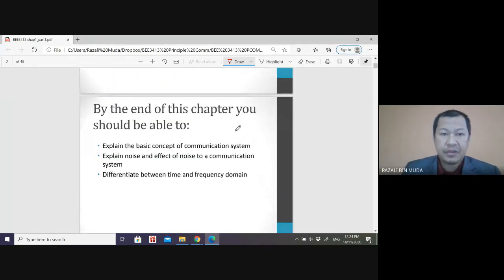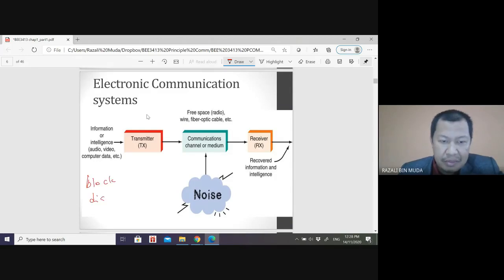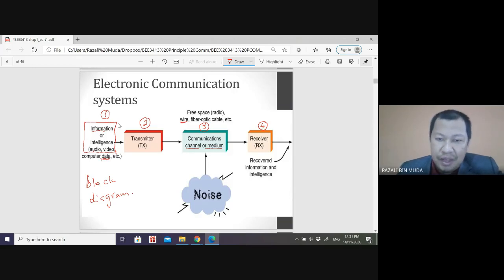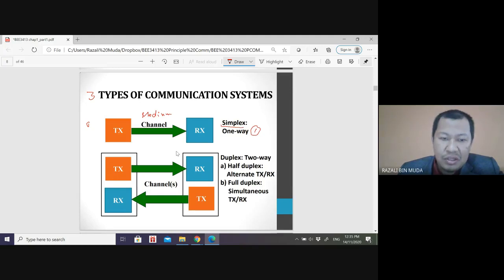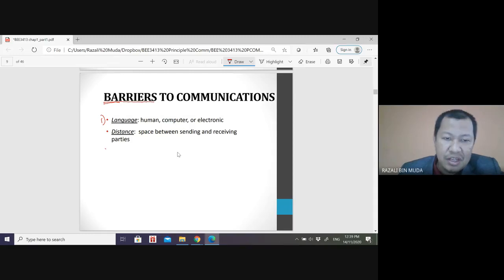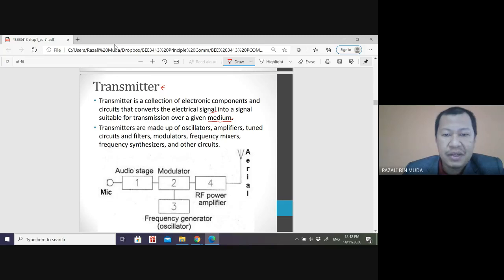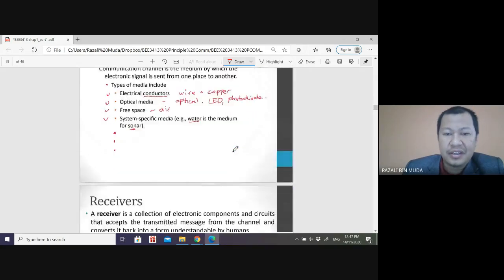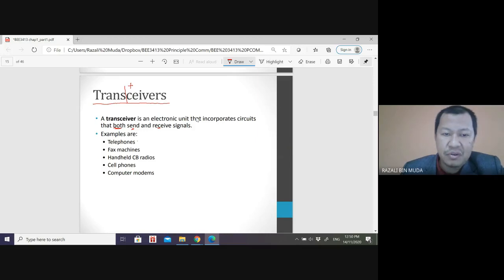BEE3413 CHAPTER 01 PART 01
This video discusss part01 of Chapter 01 which covers from definition to Blocks diagram of a basic Comm system.